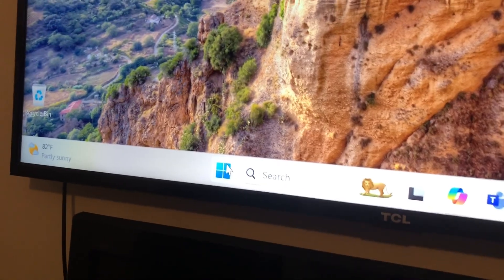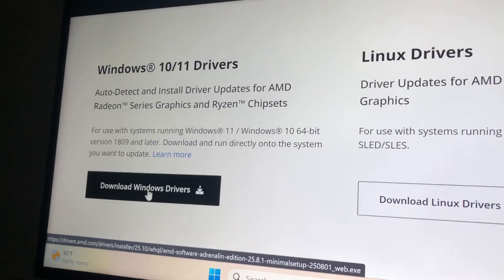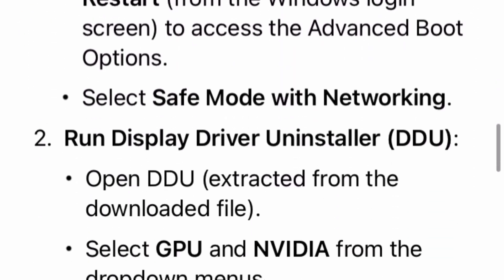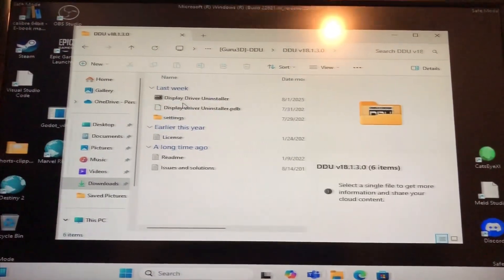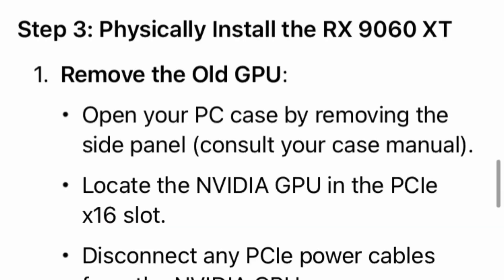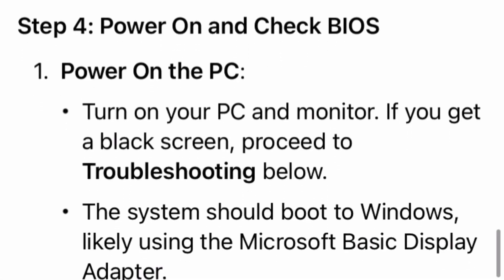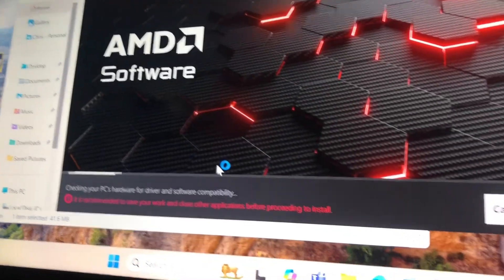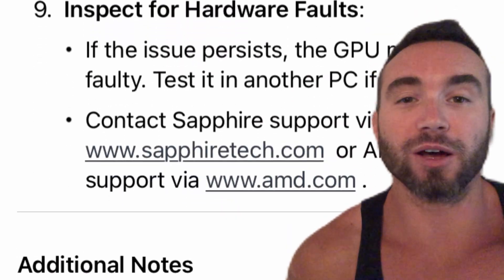How to Install an AMD Graphics Card (Sapphire Pulse Radeon RX 9060 GPU)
Boost your PC gaming performance with the Sapphire Pulse Radeon RX 9060 XT OC 16GB GPU! In this step-by-step tutorial, I show you how to install this powerful graphics card in a compact ASRock A520M-ITX/ac build featuring an AMD Ryzen 5 3600 6-core processor, 16GB RAM, and Windows 11 Pro. Perfect for gamers, PC builders, and tech enthusiasts looking to upgrade their rig for 1440p or 4K gaming!

What You'll Learn:
Complete guide to installing the Sapphire Pulse Radeon RX 9060 XT OC 16GB GPU
Tips for a smooth installation in a mini-ITX setup
Troubleshooting common GPU installation issues
How to optimize your AMD Ryzen 5 3600 PC for gaming

 PC Specs:
OS: Microsoft Windows 11 Pro
Processor: AMD Ryzen 5 3600 6-Core
Motherboard: ASRock A520M-ITX/ac
RAM: 16GB
GPU: Sapphire Pulse Radeon RX 9060 XT OC 16GB (Dual HDMI/DP)

 Why Watch?
Whether you're upgrading your gaming PC or building a new one, this video covers everything you need to know about installing the Sapphire Pulse Radeon RX 9060 XT OC. From unboxing to driver setup, I’ve got you covered with clear instructions and pro tips!

Links & Resources:
📌Sapphire Pulse Radeon RX 9060 XT
📌ASRock A520M-ITX/ac Motherboard
📌AMD Ryzen 5 3600

Drop your questions in the comments, and let me know what GPU you’re rocking in your setup!SapphirePulse